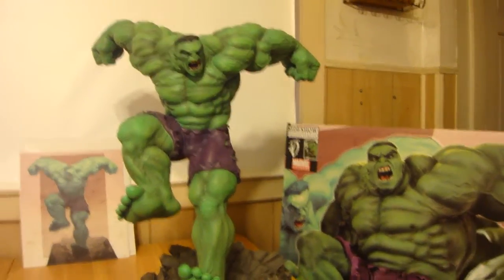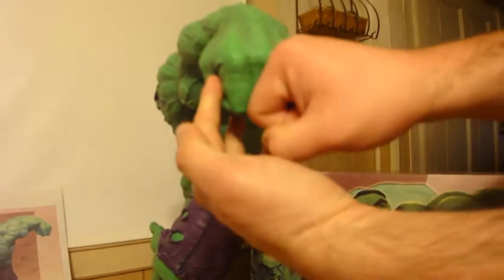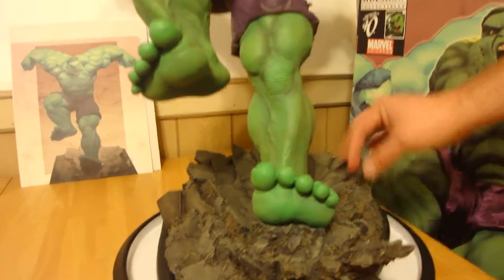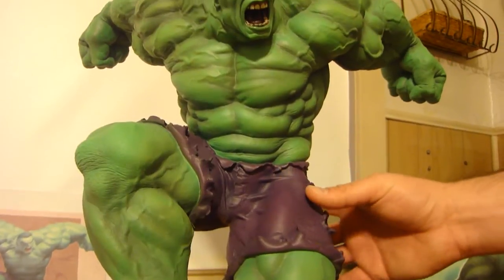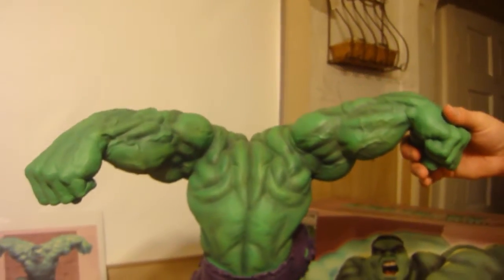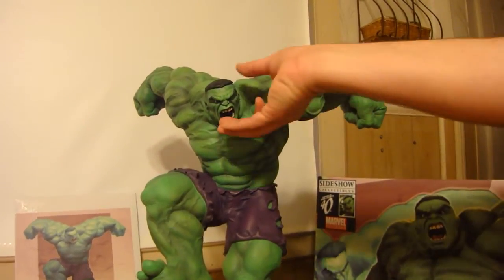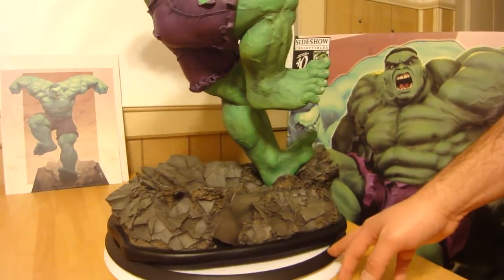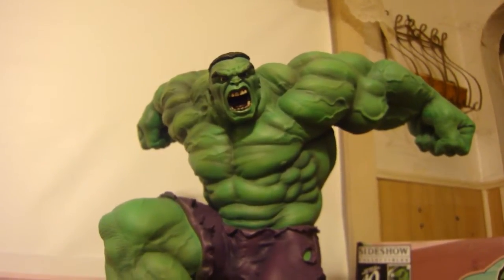The Incredible Hulk Sideshow Exclusive Comiquette by Sideshow Collectibles